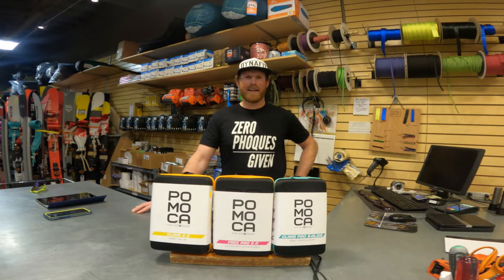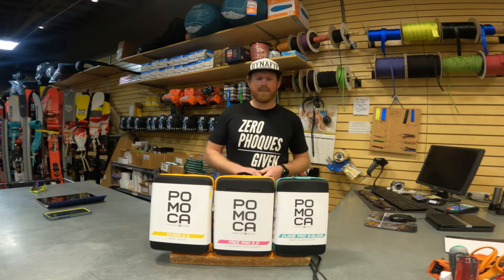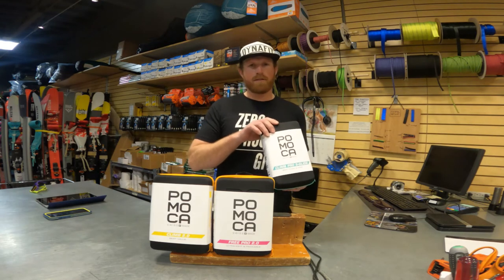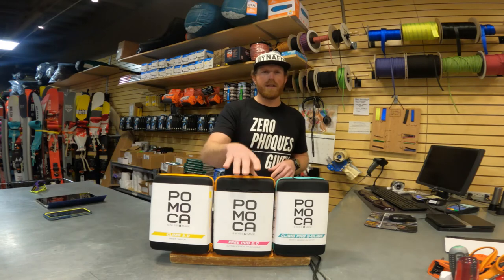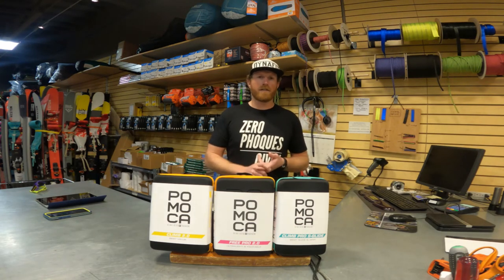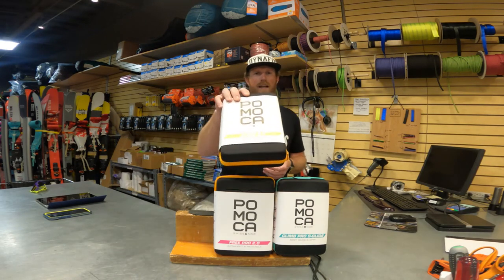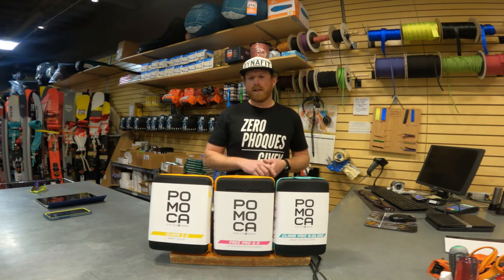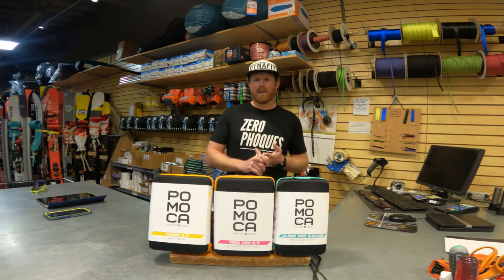Pomoca Skin Overview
Here is a short description on the differences between the Pomoca Free Pro 2.0, the Climb Pro S-Glide, and the Climb 2.0 skins.